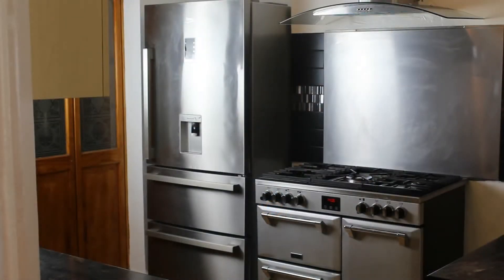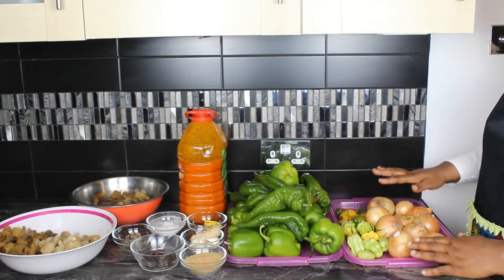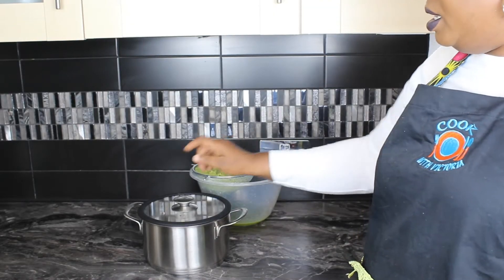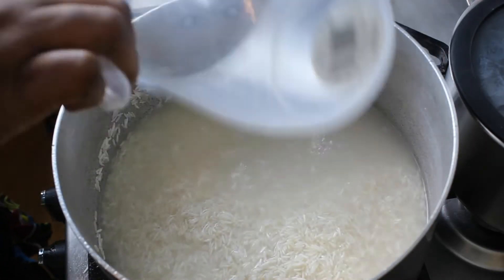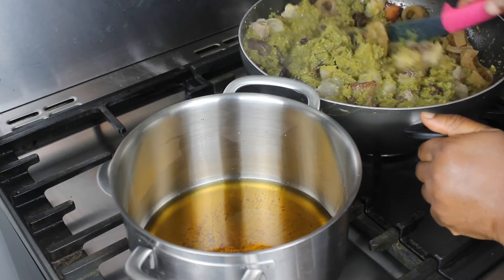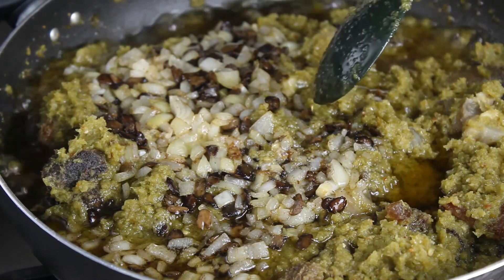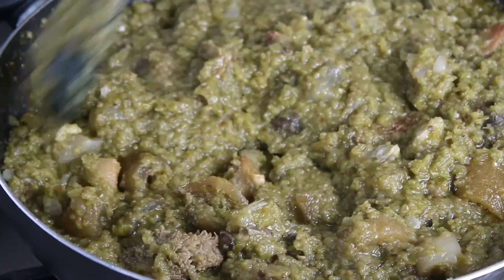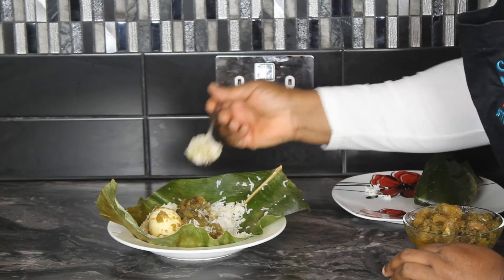New Kitchen Tour and Ayamase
Hi there, welcome to my new kitchen! Yeah, that's right, I've moved house and this is what my new kitchen looks like, hope you like it... well you have to because we're going to be cooking here together for a long time.  Also in this video is a highly requested recipe - ayamase stew! Trust me this is not to be missed. Try it out and let me know how it goes by sending me your pictures to my Instagram

00:00 Intro
01:04 Kitchen tour
01:49 Giveaway challenge announcement
03:34 Ingredients
05:33 Preparing the stew
18:03 Serving the dish
19:23 Outro

Ingredients:
30 Green bell peppers
15 Scotch bonnets (as preferred)
10 medium sized onions
5 Cloves of garlic
50g of Ground crayfish seasoning
7 Cameroonian peppers (optional)
Salt to taste
Locust beans/ Iru (as desired)
3 wraps of chicken seasoning
Pomo/ Cow skin (as desired)
Cow tripe/ Saki  (as desired)
Beef (as desired)
Cow foot (as desired)
1 litre of Palm oil
50g of Ginger
10 eggs